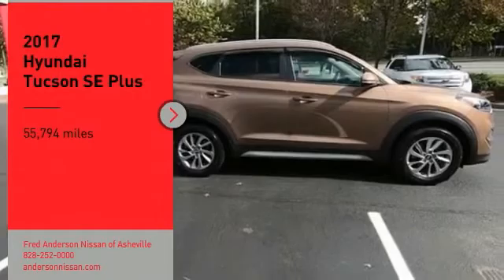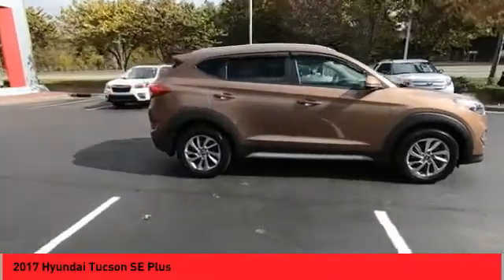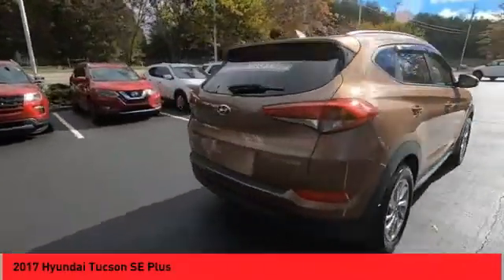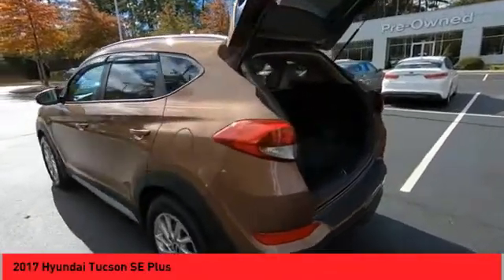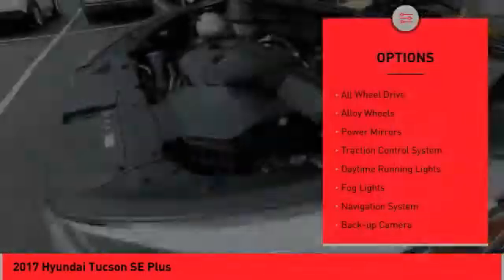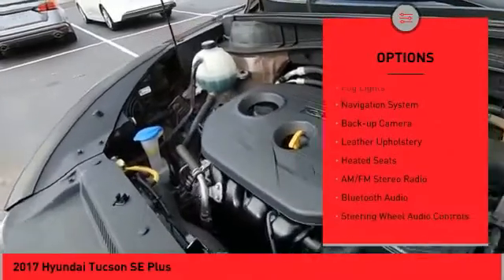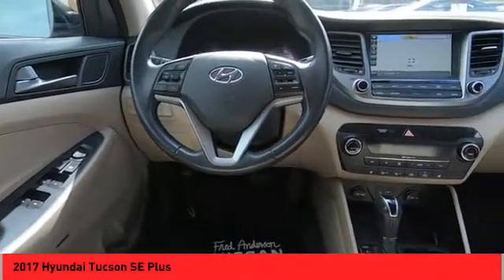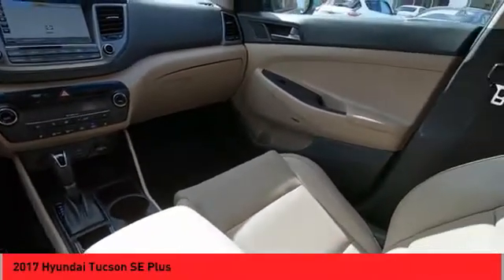2017 Hyundai Tucson Asheville NC HU409930P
2017 Hyundai Tucson SE Plus

Recent Arrival! CARFAX One-Owner. 2017 Hyundai Tucson SE Plus Mojave Sand **Available at Fred Anderson Nissan of Asheville. Call us today at **, *Still Under Factory Warranty**, LOCALLY OWNED AND SERVICED!, FULLY SERVICED!, Aux Audio Input, Alloy Wheels, Bluetooth, Keyless Entry, Back Up Camera.AWD 6-Speed Automatic with Shiftronic 2.0L DOHC 21/26 City/Highway MPGAwards: * 2017 KBB.com 10 Best SUVs Under $25,000 * 2017 KBB.com 10 Most Awarded BrandsQualifying Non-Certified Used Nissans bought here and serviced at a FAMILY STORE receive our FULL ANDERSON FAMILY PLAN at NO COST to YOU! Our full family plan includes: 3-Day Vehicle Exchange*Lifetime Oil Changes*Lifetime Service Loaners (with $300+ Service)*Lifetime Car Washes(with Service)*MUCH MORE! (Value exceeds $1,000 in first years of ownership) Call us at , go or visit us at Fred Anderson Nissan of Asheville - 629 Brevard Rd Asheville, NC 28806 to learn more! Our # 1 goal is to help you find the vehicle you love at a price you can afford wrapped in a deal you don't want to walk away from. All prices exclude tax, tag, license, title, and registration for your state; NC inspection (up to $30 on used vehicles), and admin ($649) fees. All vehicle internet pricing is subject to change and requires standard financing through NMAC. From time to time in the transfer of data on the internet there are errors, the dealer is not responsible for errors in advertised price. See dealer for complete details.Welcome to Fred Anderson Nissan of Asheville - We're so happy you're here! Whether you stopped by because you are looking for a reliable, honest Nissan dealership in NC, or you're just browsing for your next dream car, we are ready and willing to do whatever we can to help make your experience a truly exceptional one. We typically stock over 300 new and 100 used vehicles DAILY and work with over several different banks to help ensure you get your best deal! (Production and